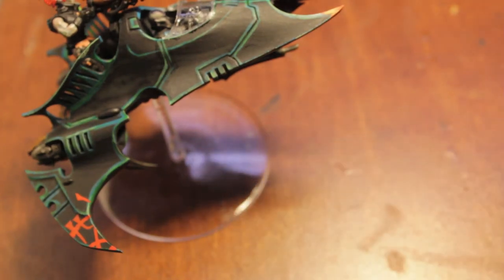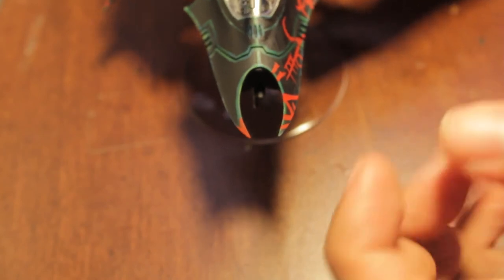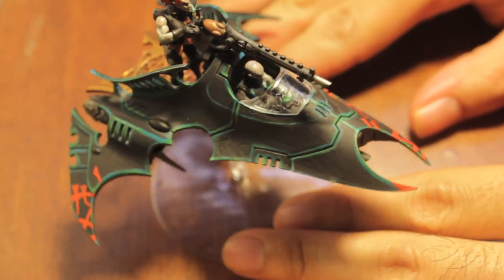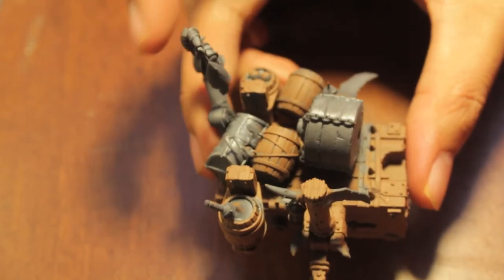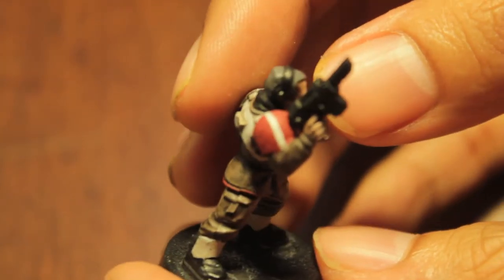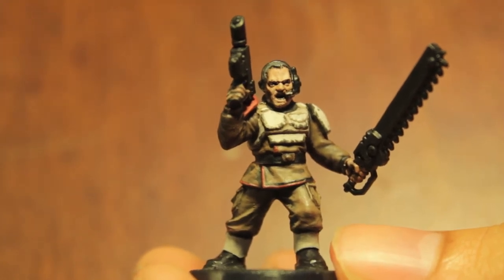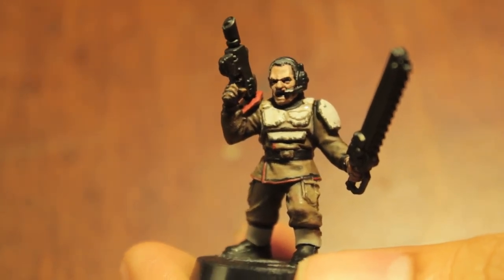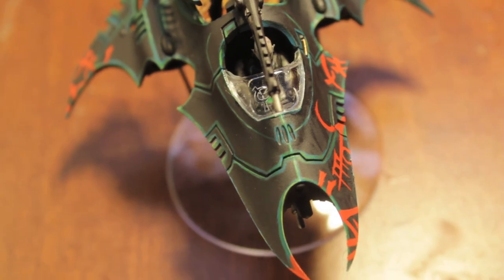Venom Glyphs and Alternate Imperial Guardsman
Just a little Studio Update on my Venom and an alternate color scheme for my Imperial Guardsman.  Hope you like it!